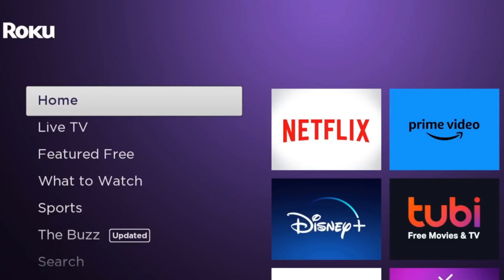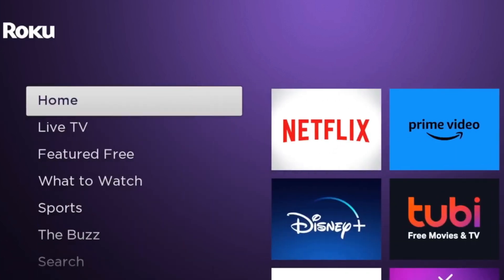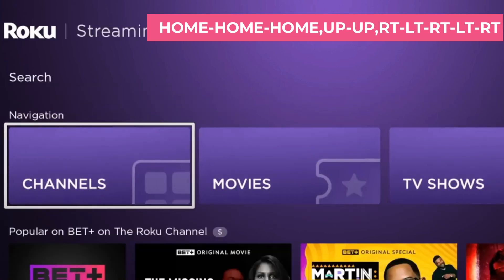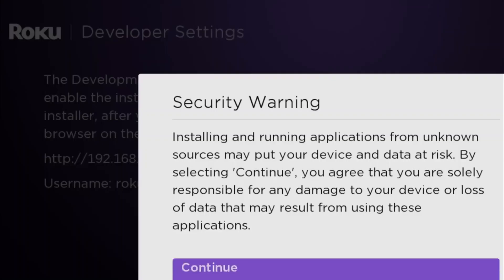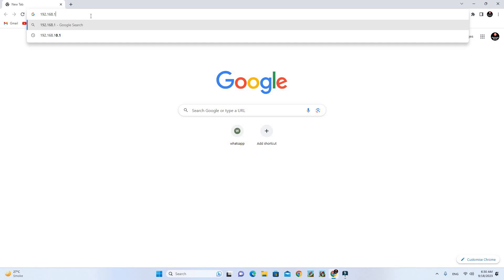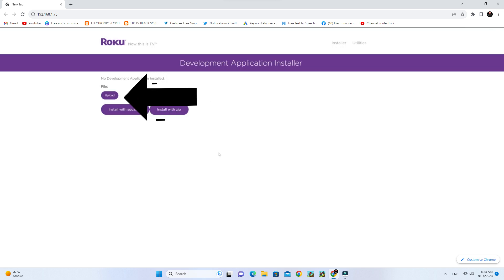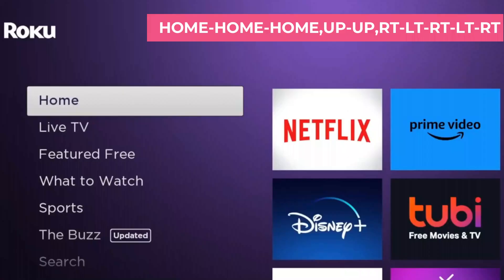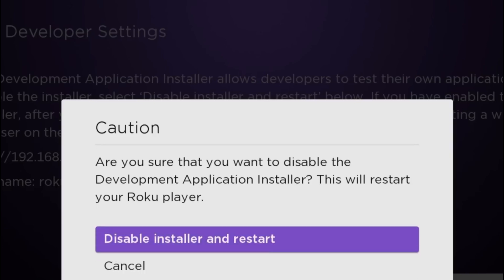Roku Apps Download || Install Apps on Roku || Enable Developer Mode on Roku Device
This video shows Roku Apps Download,Install Apps on Roku,Enable Developer Mode on Roku Device,unlock roku apps,unlock roku device,unlock country on roku,unlock region on roku,electronic secret,

Are you ready to unlock the hidden features of your Roku device and supercharge your streaming experience? In this video, we'll guide you through the essential steps to take your Roku to the next level. Whether you have a Roku TV, Roku Stick, or any other Roku streaming device, we've got you covered!

Here's what you'll learn in this video:

1. **Roku Apps Download**: Discover how to easily download your favorite apps on your Roku device, including official channels and third-party options.

2. **Install Apps on Roku**: We'll show you step-by-step how to install apps on your Roku device, so you can access a world of entertainment.

3. **Enable Developer Mode on Roku Device**: Want to explore advanced features? Learn how to enable developer mode on your Roku for exciting possibilities.

4. **Unlock Roku Apps**: Unleash the full potential of your Roku by unlocking apps that might not be available in your region or country.

5. **Unlock Country on Roku**: Bypass geographical restrictions and access content from different countries with ease.

6. **Unlock Region on Roku**: Explore how to unlock specific regions on your Roku device for an even wider selection of content.

7. **Electronic Secret**: We'll delve into some electronic secrets and tips to enhance your Roku experience.

8. **Side Load Apps on Roku**: Get access to apps that aren't available on the Roku Channel Store by sideloading them onto your device.

9. **Get Apps on Roku**: Discover how to get a variety of apps tailored to your preferences.

10. **Roku TV, Roku Stick, Roku Streaming Device**: No matter which Roku device you own, we'll provide guidance for optimizing it.

11. **Roku Factory Reset**: Learn how to perform a factory reset if you encounter issues or want a fresh start.

12. **Roku HDMI No Signal**: Troubleshooting tips to resolve the dreaded HDMI no signal issue.

13. **Roku Software Update**: Keep your Roku up to date with the latest features and improvements.

14. **Update Roku**: A step-by-step guide on how to manually update your Roku device.

15. **How to Download Apps on Roku TV**: Specifically for Roku TV owners, we'll cover how to download apps effortlessly.

16. **How to Install Apps on Roku Device**: Detailed instructions for installing apps on your Roku device quickly.

17. **How to Download and Install Apps on Roku Device**: A comprehensive guide combining both downloading and installing apps for your convenience.

18. **Best Roku Device**: Curious about which Roku device suits your needs best? We'll offer recommendations to help you decide.

Unlock the true potential of your Roku device and enhance your streaming experience today.

______________________________TAGS______________________
side load apps on roku,get apps on roku,third party apps on roku,roku tv,roku device,roku stick,roku streaming device,roku developer mode,roku factory reset,roku hdmi no signal,roku software update,update roku,how to download apps on roku tv,how to install apps on roku device,how to download install apps on roku device,best roku device,roku secret code,access secret service menu roku